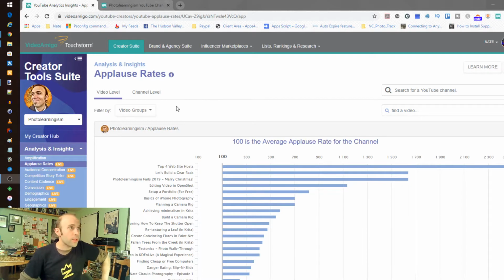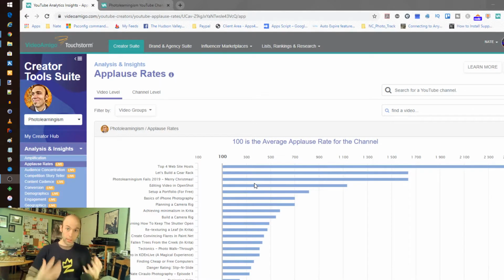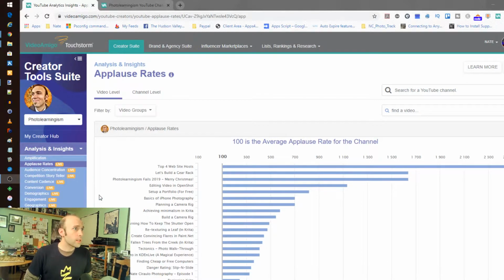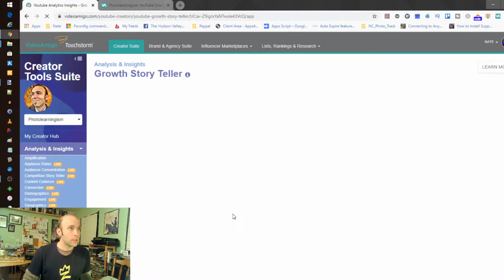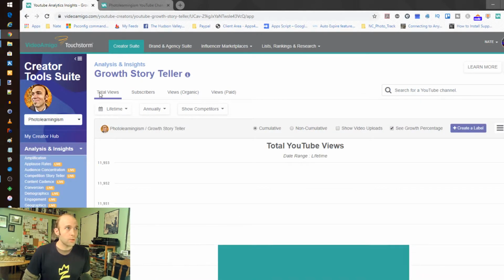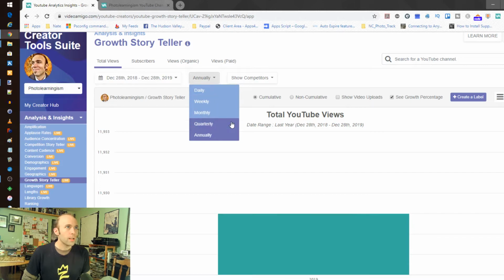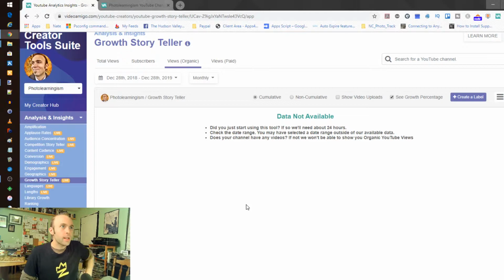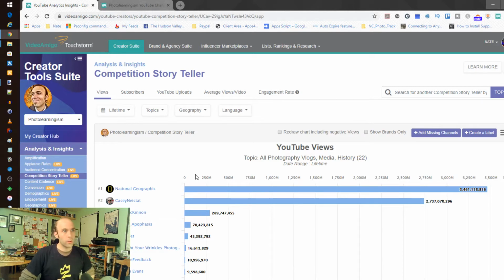Extend YouTube Analytics with VideoAmigo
Let's find some deeper data to review how your YouTube videos are performing! Let's see how we can learn more via the free online tool, VideoAmigo!